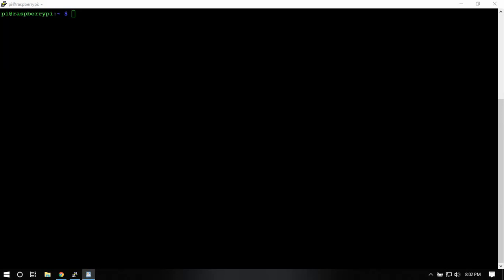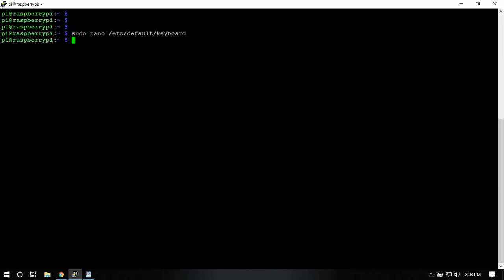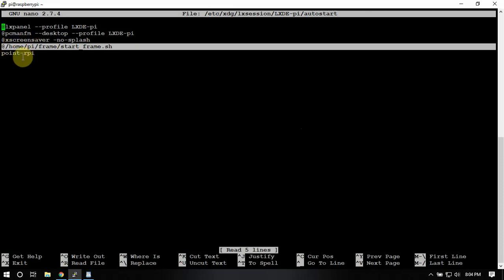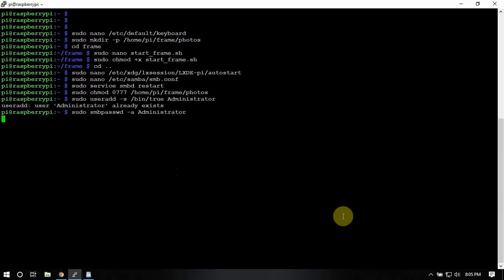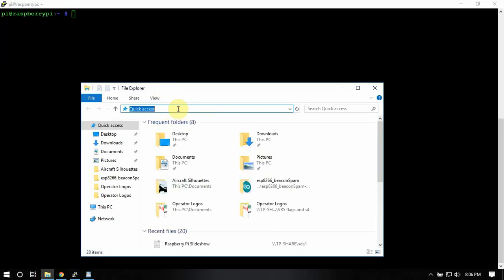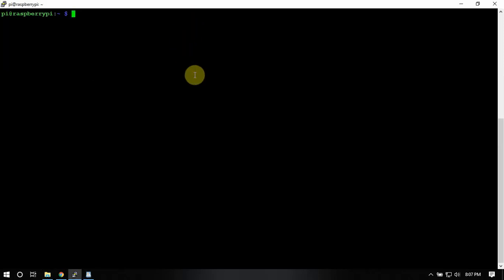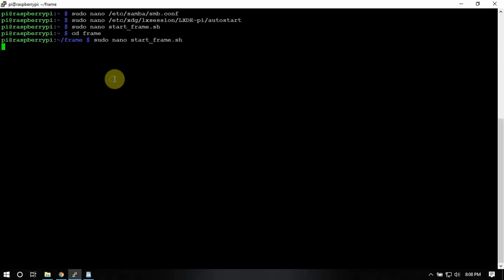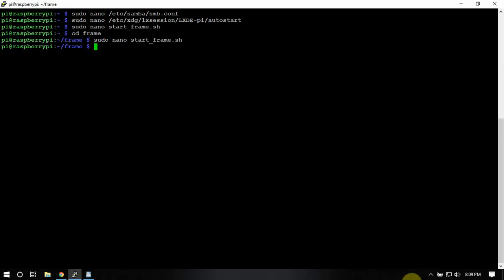How To Setup A Slide Show Picture Frame On A Raspberry Pi In Just A Few Easy Steps